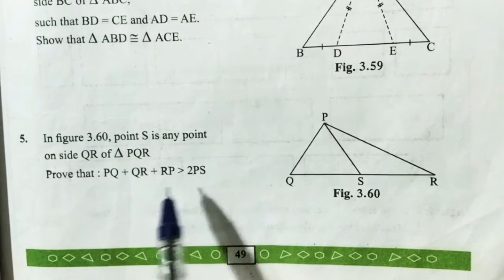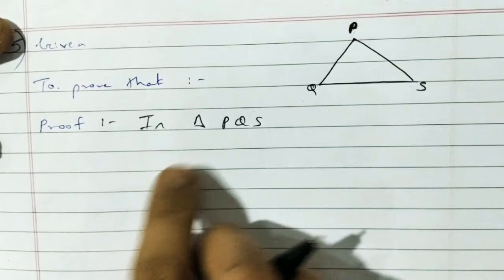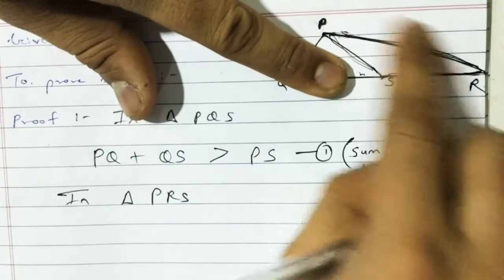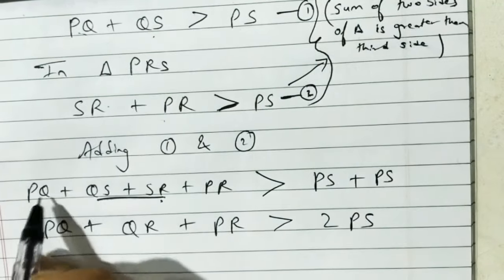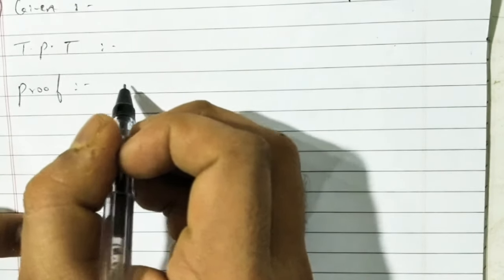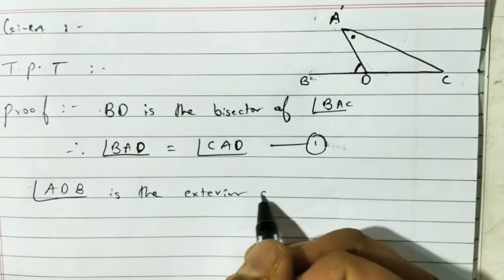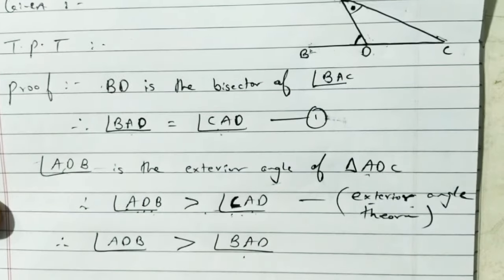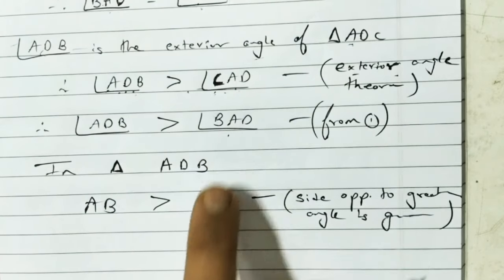Problem Set 3 Class 9 Geometry Triangles questions 5&6